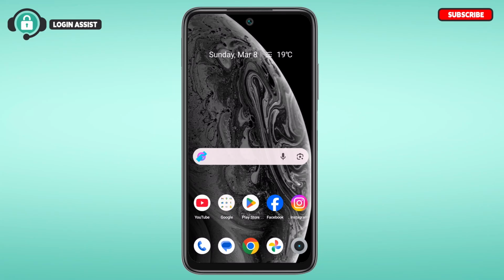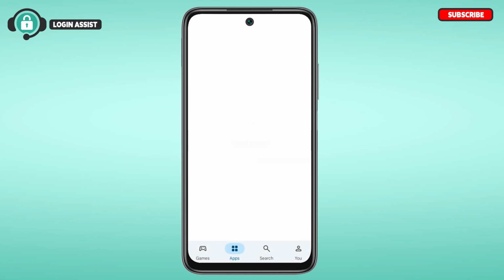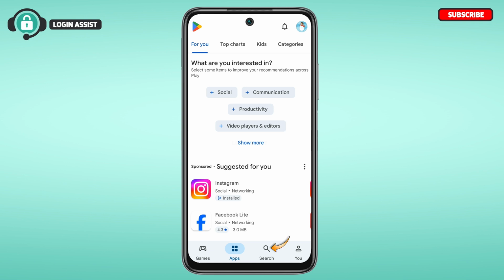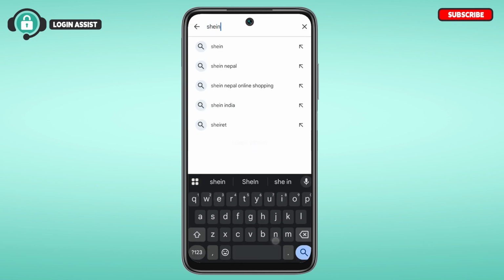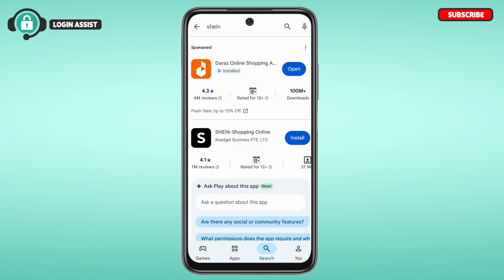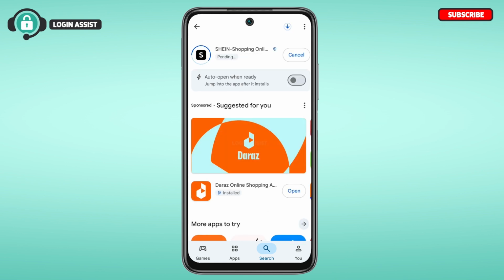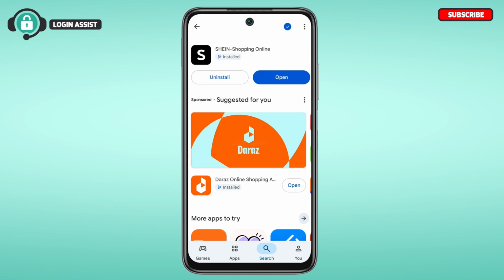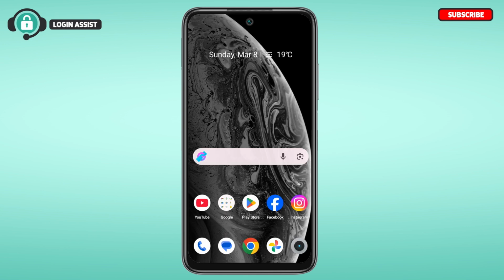How To Install Shein App On Android 2026 | Shein Mobile App Download & Installation Guide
How To Install Shein App On Android 2026 | SHEIN - Shopping Online - Mobile App Download & Installation Guide

These are the steps for the Shein mobile app download & installation guide:
1: Open the Play Store app on your device.
2: Tap on the search icon at the bottom of your screen.
3: Tap the search bar at the top, type Shein, and search for it.
4: Tap on the Shein application.
5: Then, tap on Install.
With these steps, you can install the Shein app on your Android.

Watch this tutorial video for the process and steps to download and install Shein app on Android device/phone.